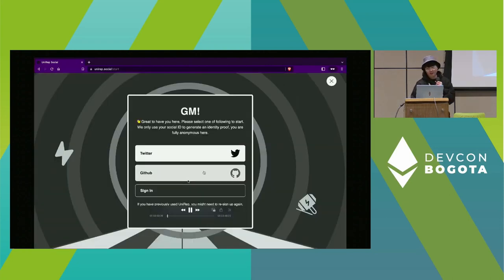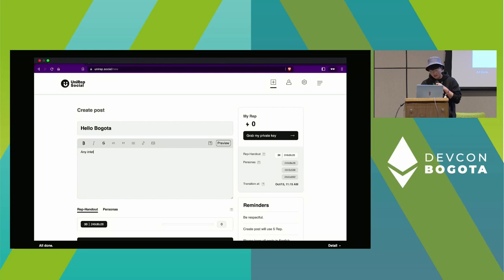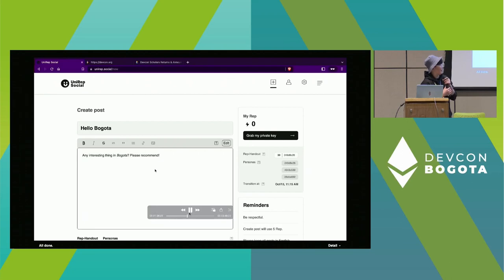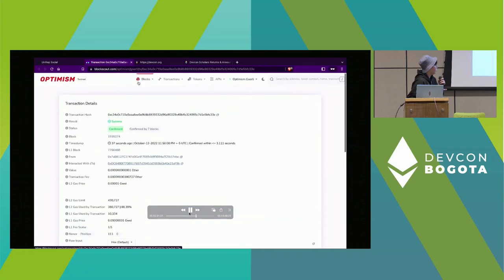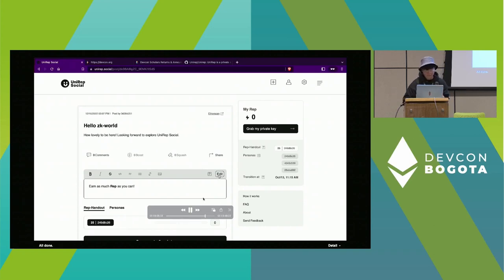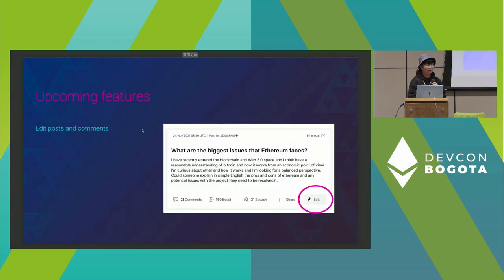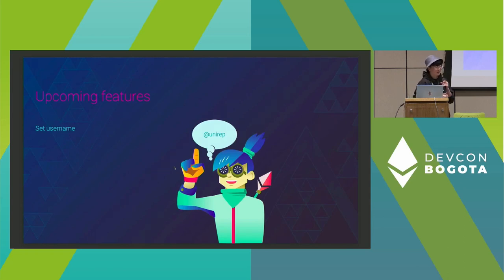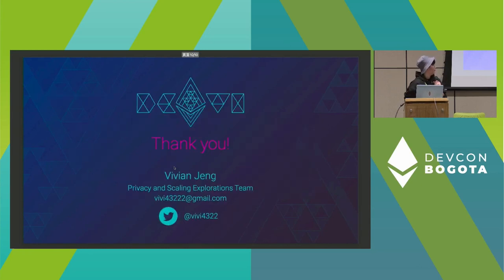Unirep Social: A demo application of Unirep protocol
Unirep is a private reputation system. In this session we will use a social media app called Unirep Social to demo the Unirep protocol.

Speaker(s): Ya-wen Jeng
Skill level: Beginner